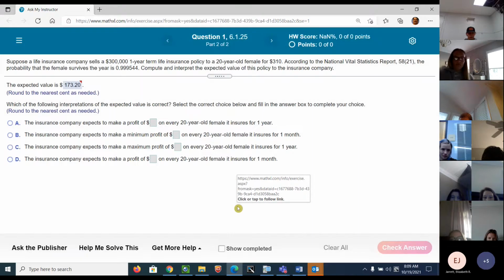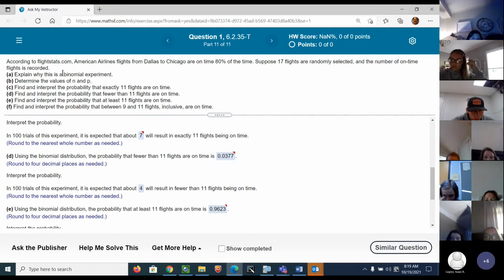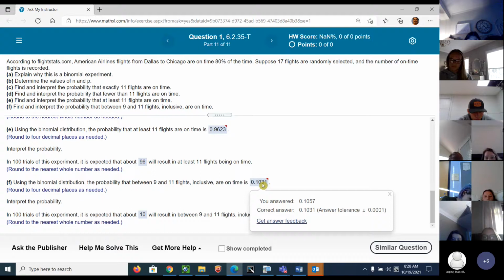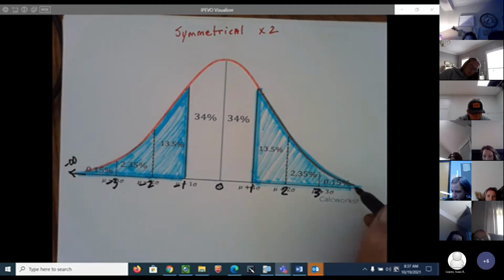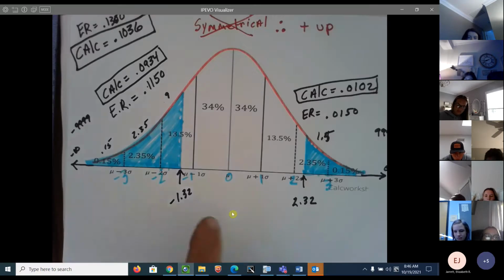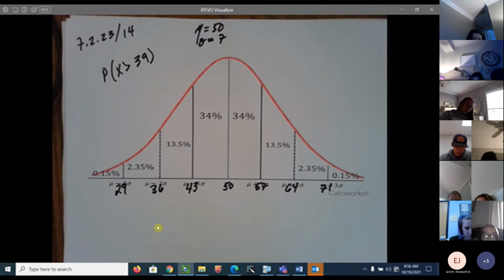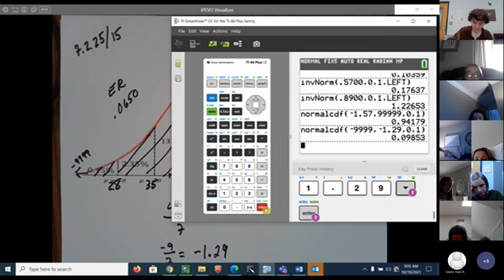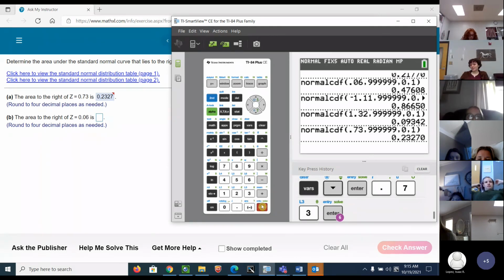MAT 120 038 10 19 21 more HW questions